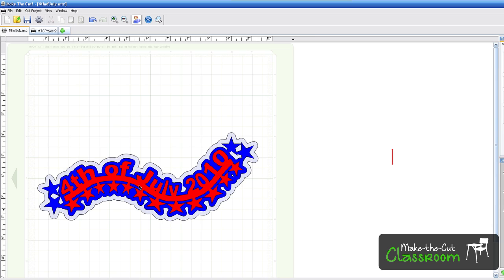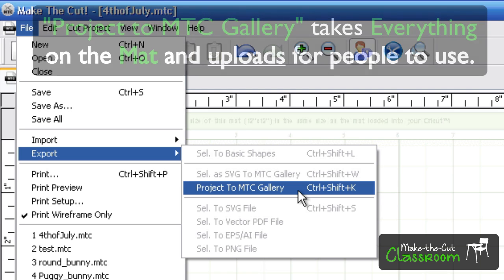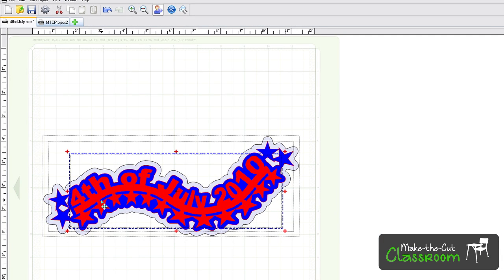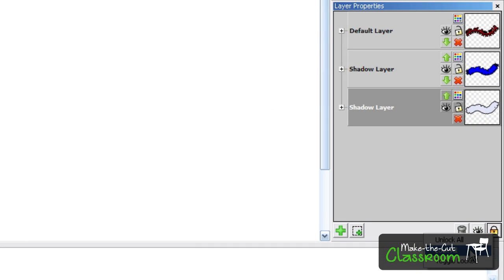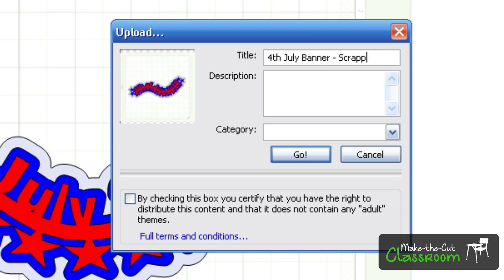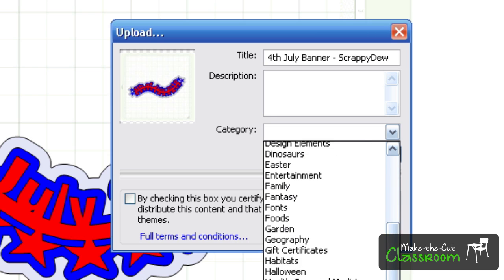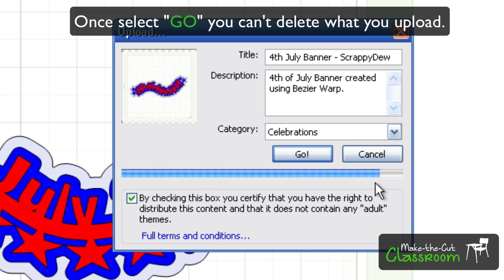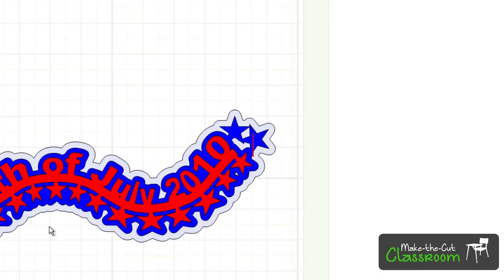Make the Cut Software: Uploading Projects to Gallery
This is a video tutorial showing you how to upload your projects to the MTC Gallery so others can use it.